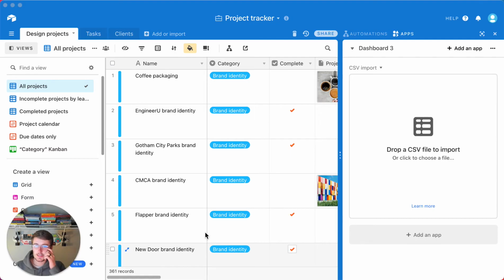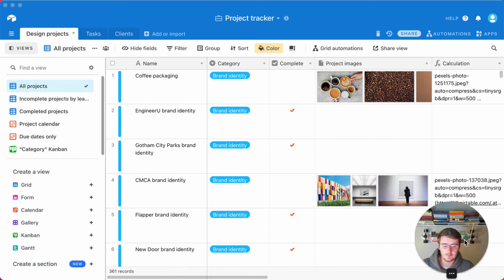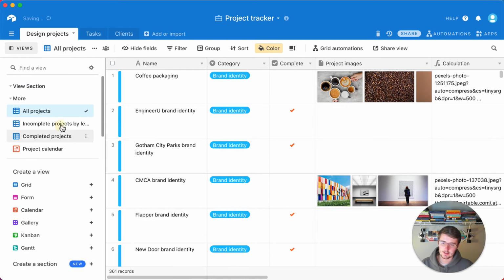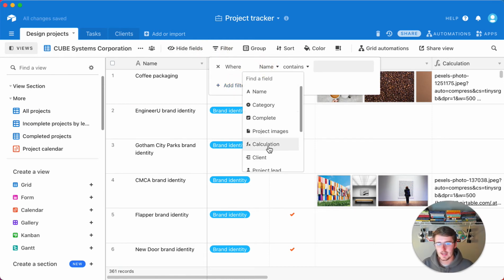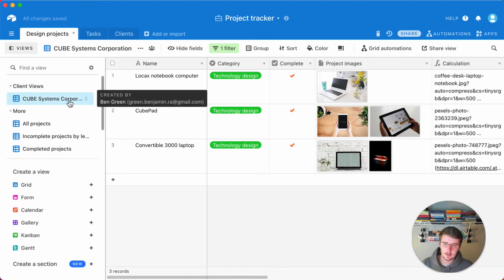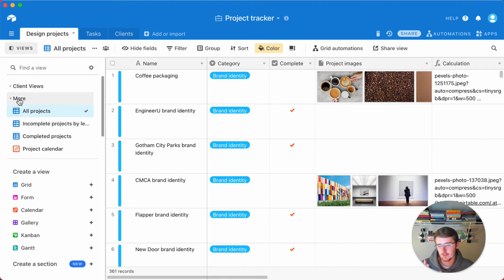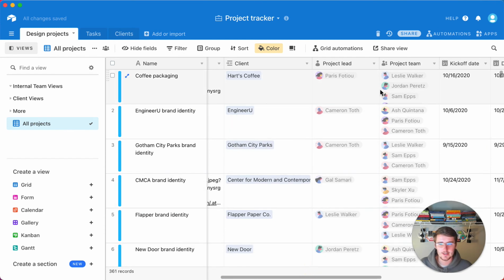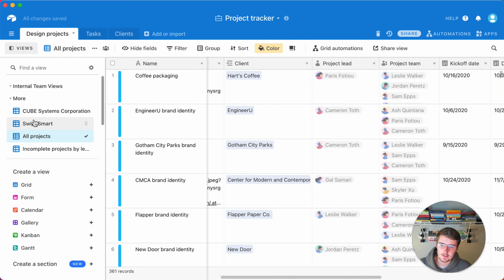Organize Views in Airtable with Airtable View Sections (View Folders)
In this video you will learn how to organize your views in your Airtable Tables and Airtable Bases. The new feature Airtable View Sections allows you to essentially create view folders in Airtable. This new feature will be a true game changer for those of you using multiple views in Airtable. If you are using Zapier to run Automations based on a new record in an Airtable view, this will help you hide those in a folder named something like "DO NOT TOUCH". This will also be very useful to organize a lot of 3rd party user views for clients and employees.